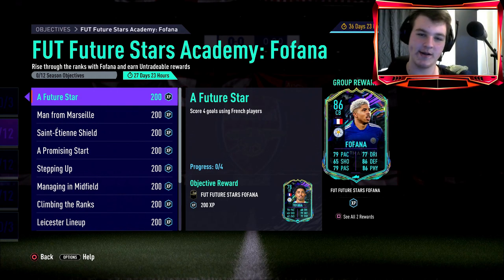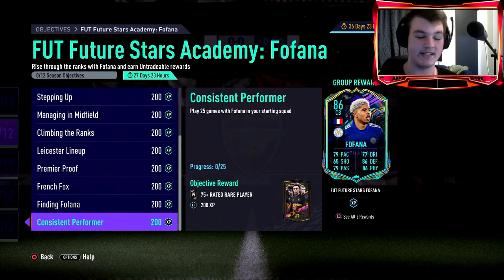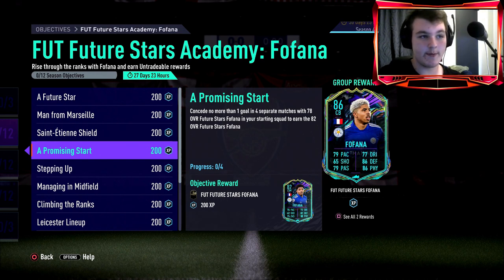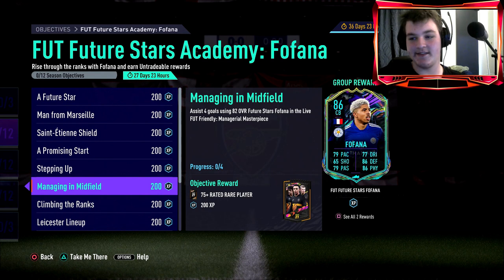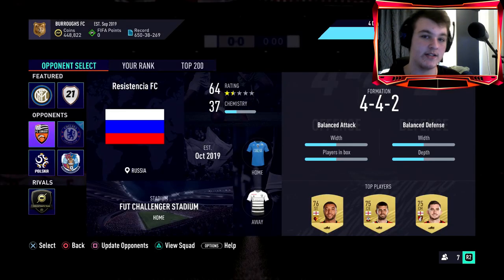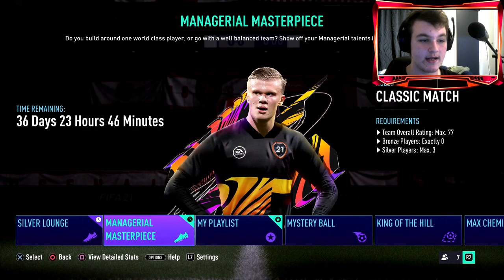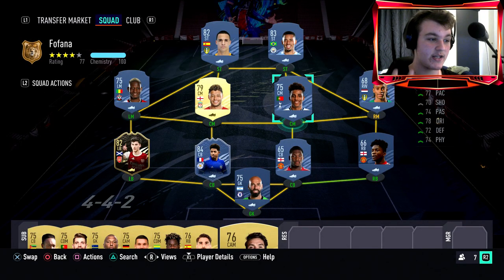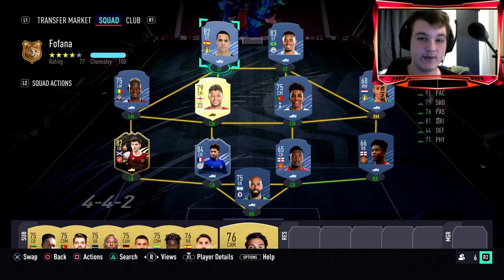FUTURE STARS WESLEY FOFANA TIPS | HOW TO COMPLETE FOFANA OBJECTIVES FAST - FIFA 21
HOW TO COMPLETE WESLEY FOFANA OBJECTIVES FAST - 86 FUTURE STARS FOFANA OBJECTIVES - FIFA 21

Yes lads! Today EA have released NEW 86 Future Stars Wesley Fofana Objectives. Is he worth the grind? Find out in this objectives guide.

The Future Stars Marc Wesley Fofana card design i used in the video and on the thumbnail is

Thumbnail template - @Armellica on Twitter!

86 Future Stars Fofana Objectives:

A Future Star: Score 4 goals using French players

Man From Marseille - Assist 2 goals using 78 OVR Future Stars Fofana

Saint-Etienne Shield - Win 3 matches with 78 OVR Future Stars Fofana and min. 4 French players in your starting squad

A Promising Start - Concede no more than 1 goal in 4 separate matches with 78 OVR Future Stars Fofana in your starting squad to earn the 82 OVR Future Stars Fofana

Stepping Up - Score 3 goals using 82 OVR Future Stars Fofana

MANAGING IN MIDFIELD - Assist 4 goals using 82 OVR Future Stars Fofana in the Live FUT Friendly: Managerial Masterpiece

CLIMBING THE RANKS - Assist using 82 OVR Future Stars Fofana in 6 separate matches in the Live FUT Friendly: Managerial Masterpiece, to earn the 84 OVR Future Stars Fofana

LEICESTER LINEUP - Win 6 matches in the Live FUT Friendly: Managerial Masterpiece with 84 OVR Future Stars Fofana in your starting squad

PREMIER PROOF - Score 8 goals using Premier League players in the Live FUT Friendly: Managerial Masterpiece with 84 OVR Future Stars Fofana in your starting squad

FRENCH FOX - Assist 3 goals using 84 OVR Future Stars Fofana in the Live FUT Friendly: Managerial Masterpiece

FINDING FOFANA - Score in 16 separate matches using French players in the Live FUT Friendly: Managerial Masterpiece with 84 OVR Future Stars Fofana in your starting squad

CONSISTENT PERFORMER - Play 25 games with Fofana in your starting squad

Other Titles for this video:

Future Stars Fofana Review
86 Future Future Stars Fofana
Fofana Objectives FIFA 21
Future Stars Fofana Objectives

This NEW Objective is called FUT Future Stars Academy: Fofana!